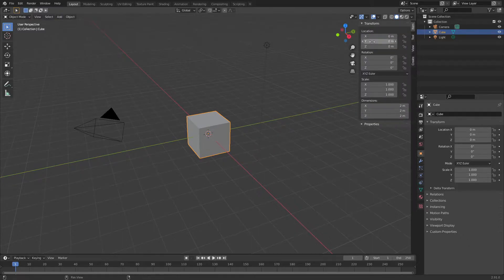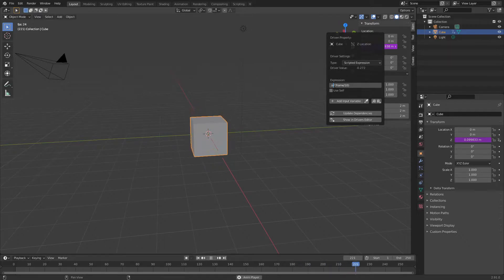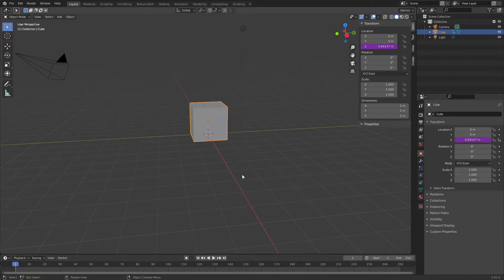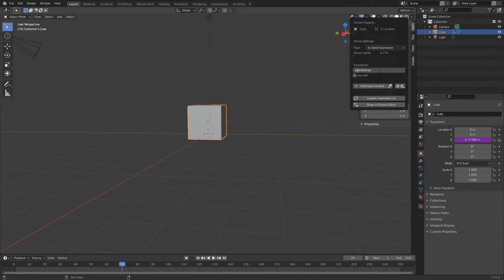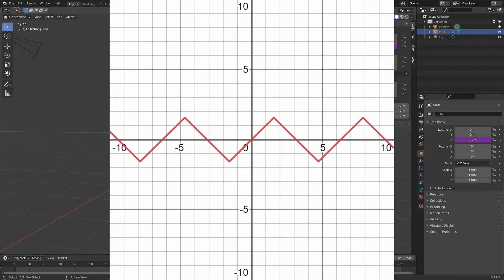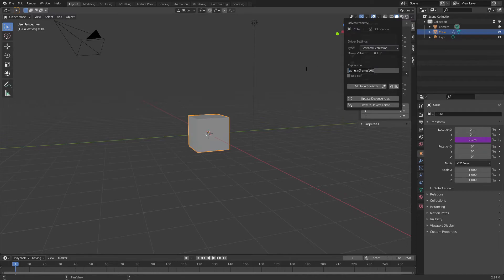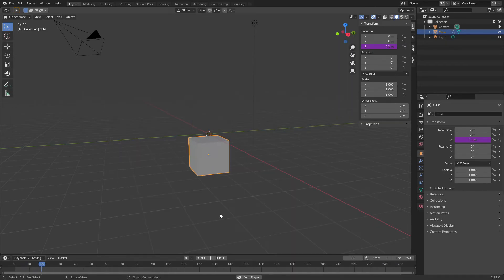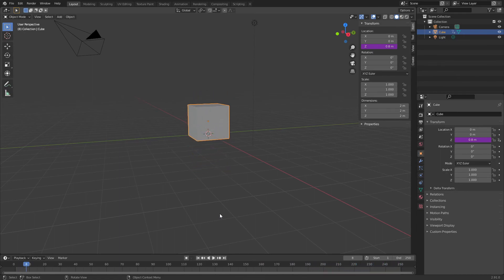Using More Expressions in Blender 2.91! (Sine, Triangle, and Sawtooth Waves)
Sorry for the super late upload, I've been quite busy recently, but I plan to make some helpful videos in the future, I hope this helps out with any of your projects!